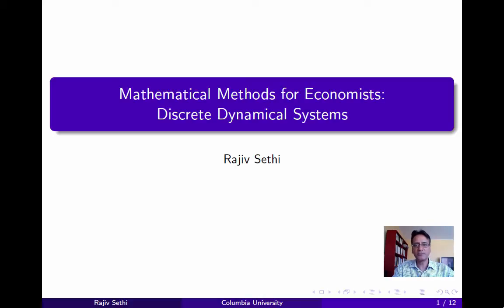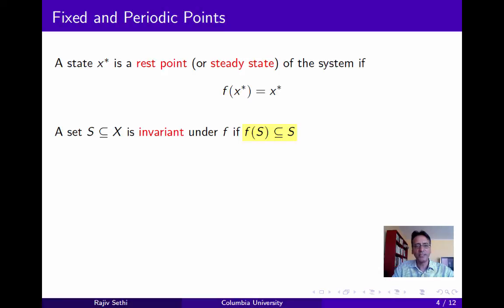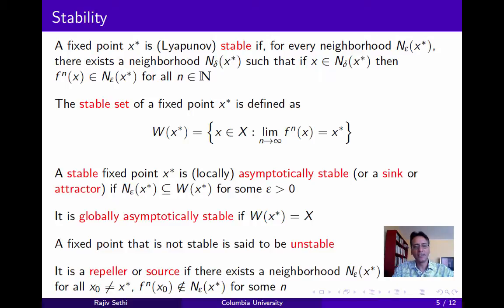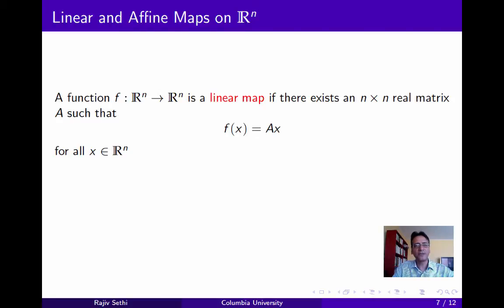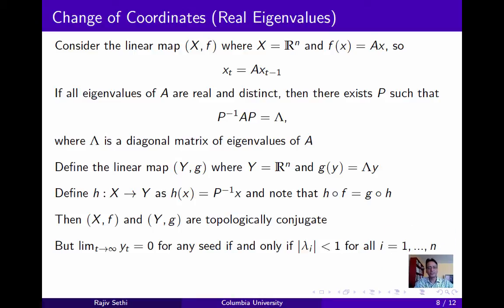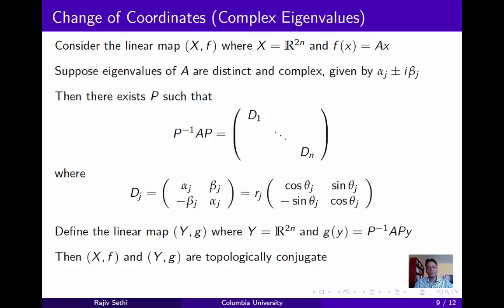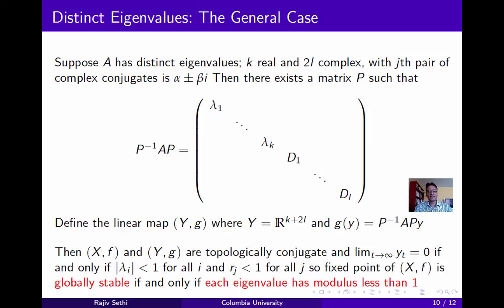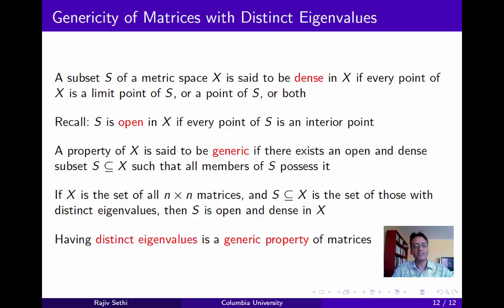08-2 Discrete Dynamical Systems